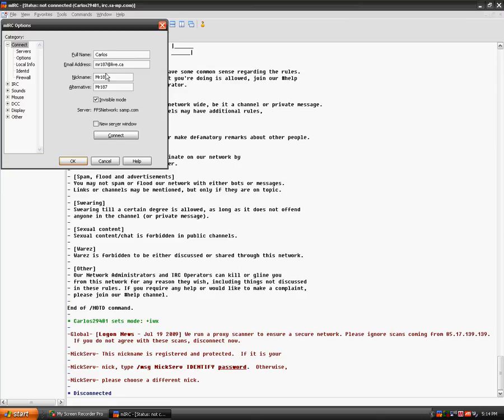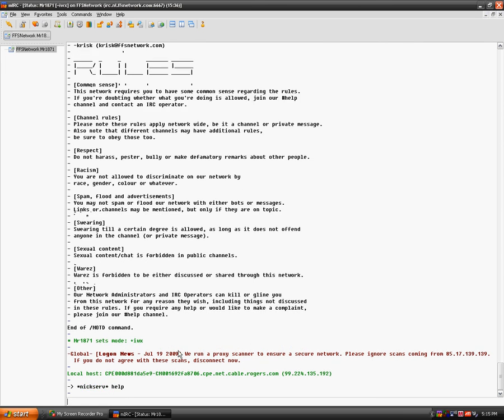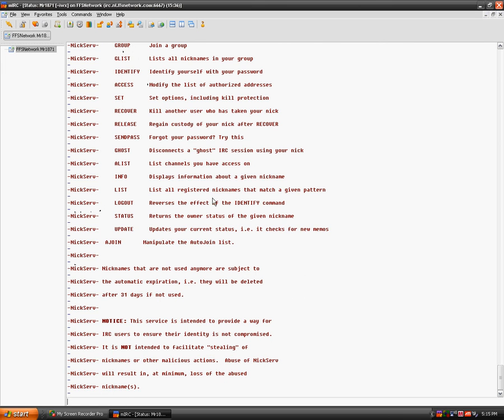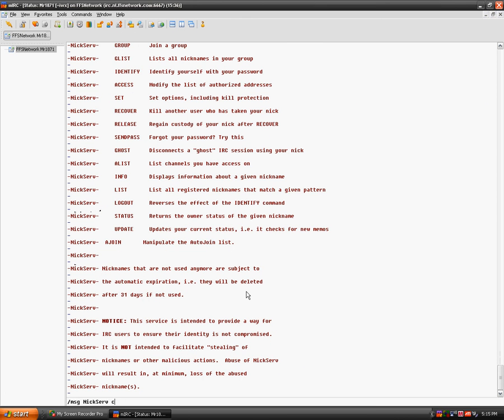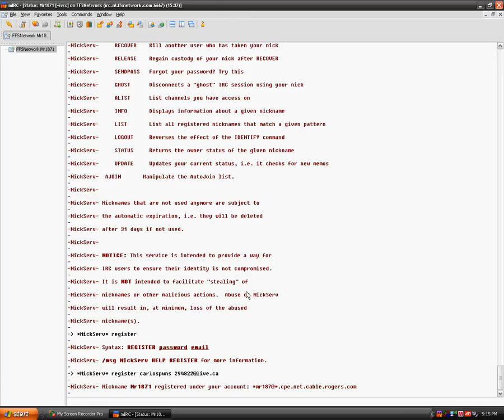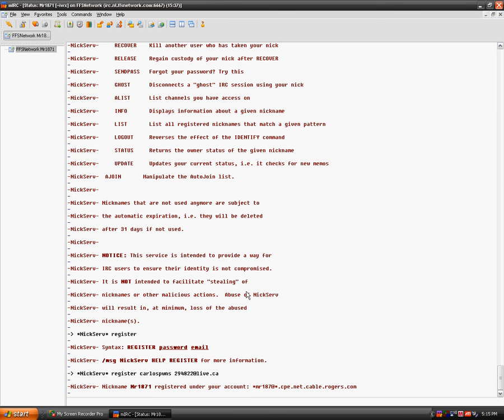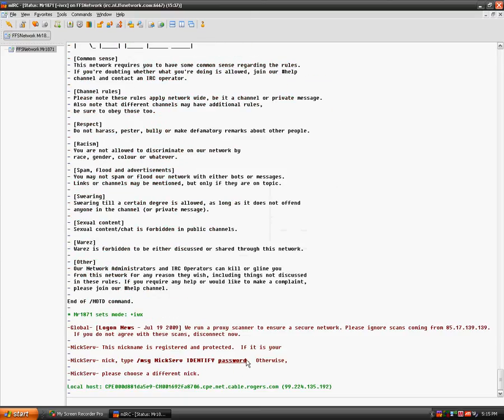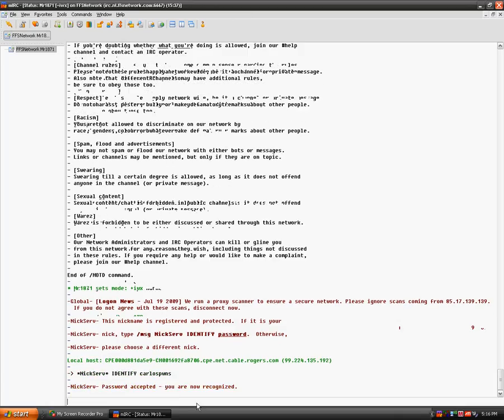How to make a IRC Account on irc.sa-mp.com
This is a how to make a IRC Account for the IRC Server, RP-RP uses